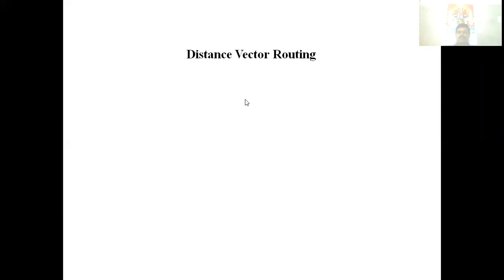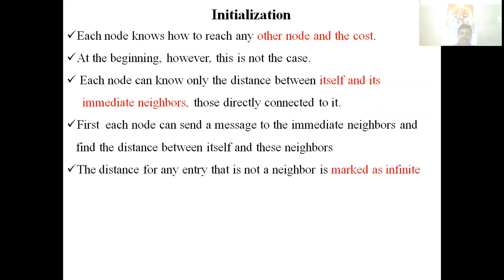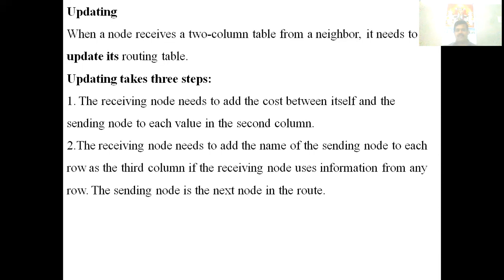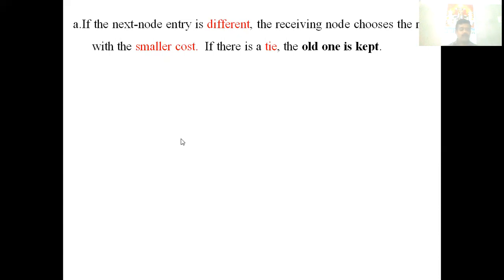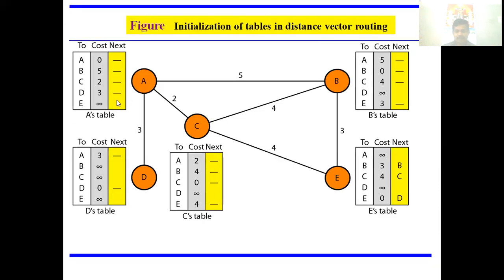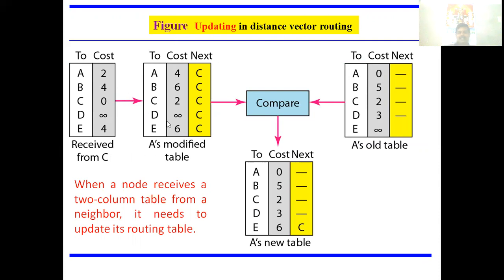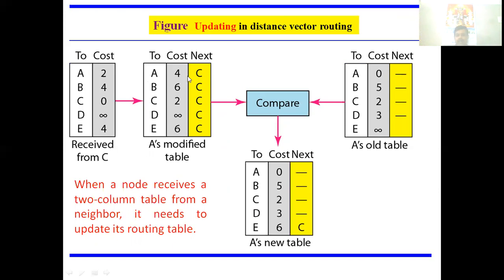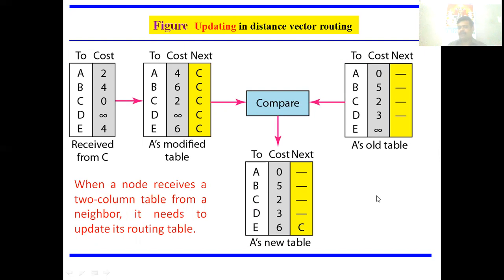Unit 4- Distance Vector Routing